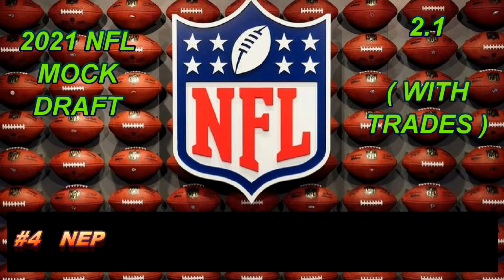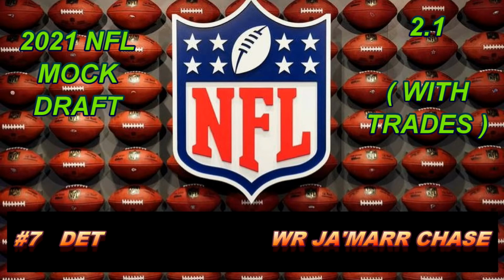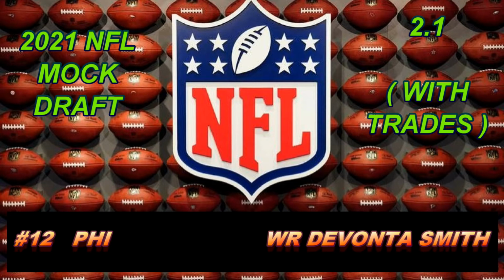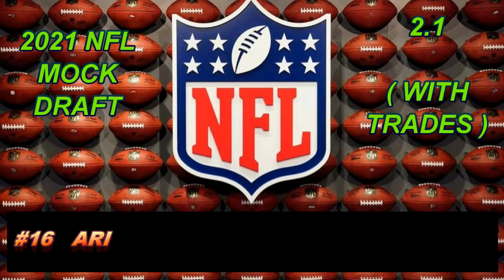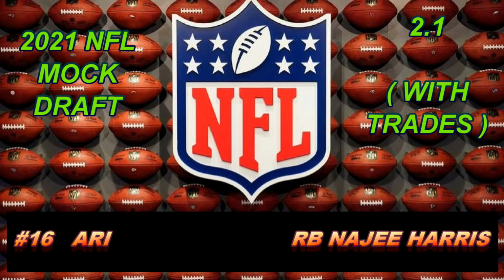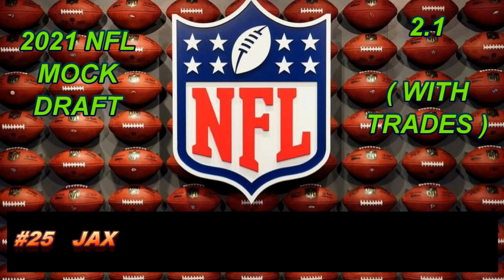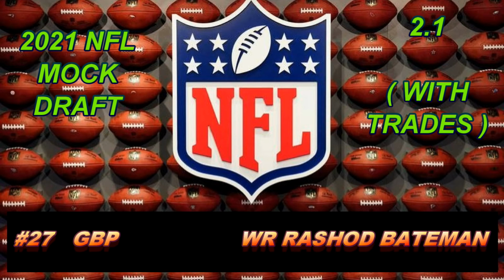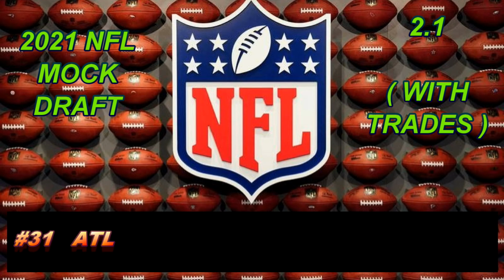Mock Draft 2.1 (With Trades) | 2021 NFL DRAFT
With the solid success of Mock Draft 2.0, it only makes sense to produce a follow-up! The following is another mock draft of the first round of the upcoming 2021 NFL Draft, again including potential trades to move up or down the first-round slate. Real-world trades have impacted the order, and the content of the quarterback market, but much is left to be decided before the draft. Enjoy!

TRADES

1) The Falcons trade the #4 overall pick to the Patriots in exchange for the #15 overall pick, the #46 overall pick, the #120 overall pick, and a 2022 2nd-round pick.

2) The Bengals trade the #5 overall pick to the Panthers in exchange for the #8 overall pick, the #73 overall pick, the #151 overall pick, and a 2022 3rd-round pick.

3) The Cowboys trade the #10 overall pick, and the #192 overall pick to the Falcons in exchange for the #15 overall pick, the #68 overall pick, and a 2022 4th-round pick.

4) The Giants trade the #11 overall pick to the Chargers in exchange for the #13 overall pick, and the #97 overall pick.

5) The Vikings trade the #14 overall pick to the Football Team in exchange for the #19 overall pick, the #74 overall pick, and a 2022 4th-round pick.

6) The Titans trade the #22 overall pick to the Steelers in exchange for the #24 overall pick, the #128 overall pick, and a 2022 4th-round pick.

7) The Ravens trade the #27 overall pick to the Packers in exchange for the #29 overall pick, the #135 overall pick, and a 2022 6th-round pick.

8) The Chiefs trade the #31 overall pick to the Falcons in exchange for the #35 overall pick, and the #108 overall pick.

Arizona Cardinals
Atlanta Falcons
Baltimore Ravens
Buffalo Bills
Carolina Panthers
Chicago Bears
Cincinnati Bengals
Cleveland Browns
Dallas Cowboys
Denver Broncos
Detroit Lions
Green Bay Packers
Houston Texans
Indianapolis Colts
Jacksonville Jaguars
Miami Dolphins
Minnesota Vikings
Philadelphia Eagles
Pittsburgh Steelers
San Francisco Forty Niners (49ers)
Seattle Seahawks
Tampa Bay Buccaneers
Tennessee Titans
Washington Football Team

2021 NFL Season
2021
NFL
Football
National Football League
AFC
American Football Conference
NFC
National Football Conference
American
AFC North
American Football
Predictions
Picks
Platinum
Gold
Week 1
ATS
Spread
Against The Spread
gioknows
NFL Network
Highlights
Madden
Music
AFC South
AFC West
AFC East
NFC North
NFC South
NFC West
NFC East
NFL Draft
Draft
Madden NFL
America
nfl predictions
draftkings
fanduel
nfl picks